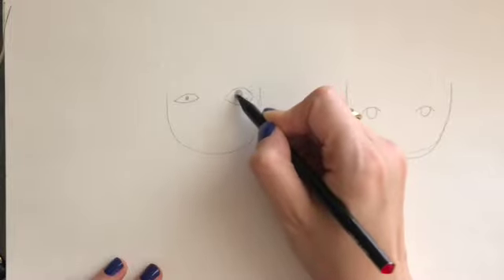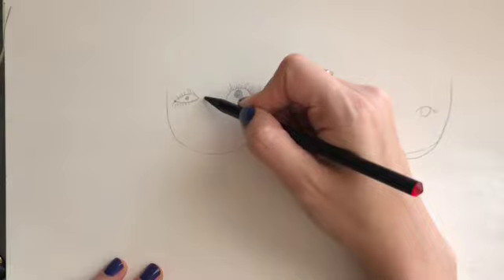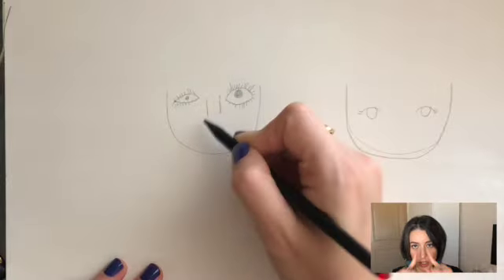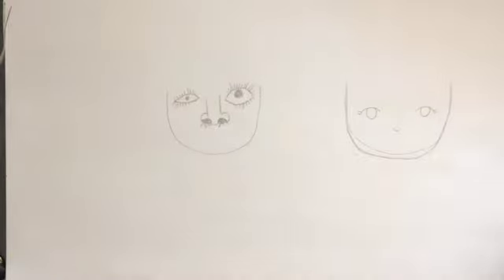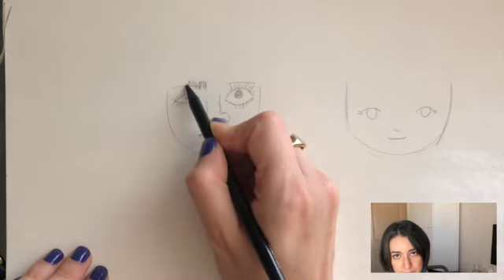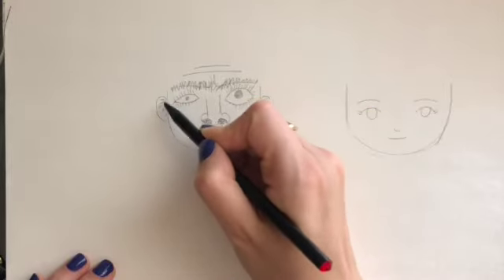Lines with intention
Youtube is now putting some ads on my videos even though  I do not have AdSense and do not profit from them, skip all the ads!